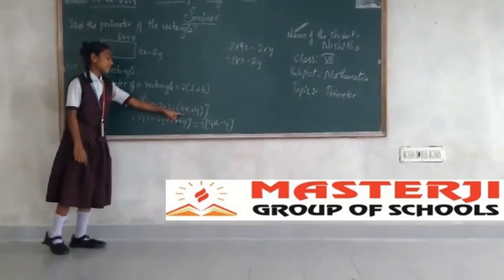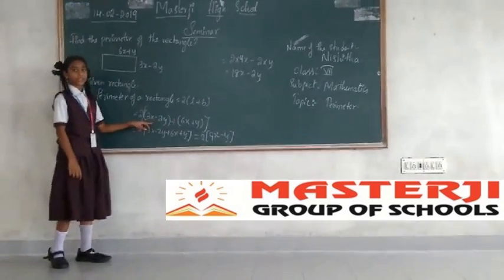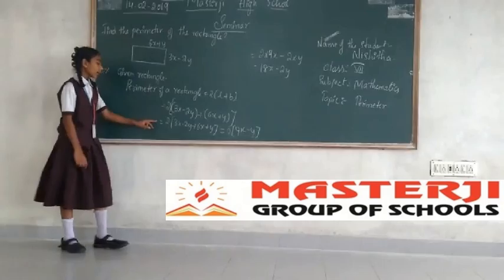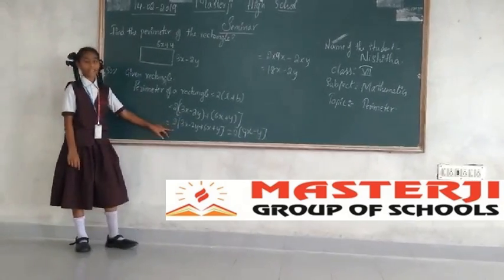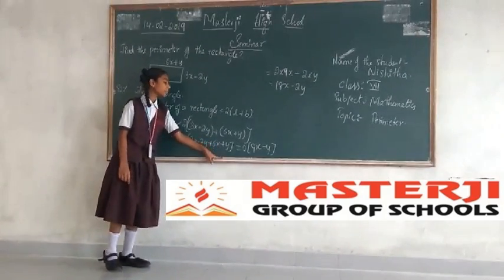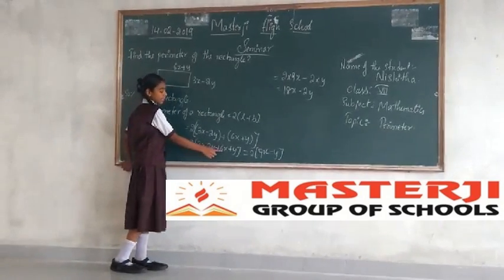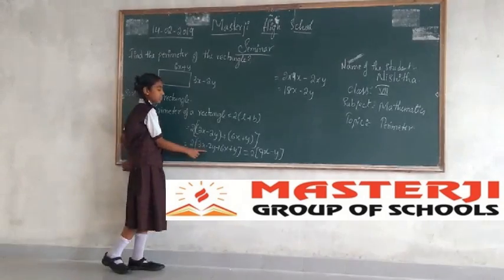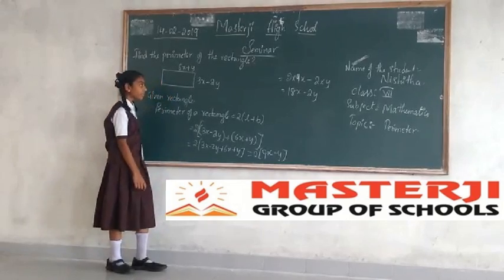MASTERJI HIGH SCHOOL, MADIKONDA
OUR SCHOOL CLASS ROOM ACTIVITY , SEMINARS